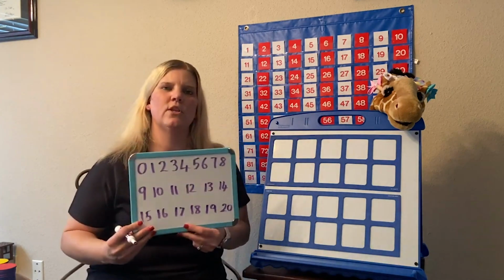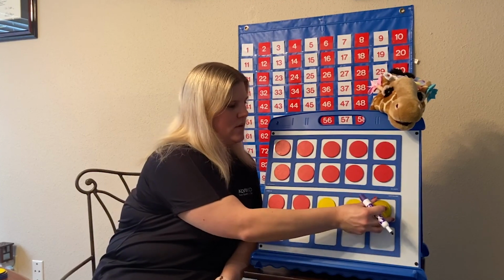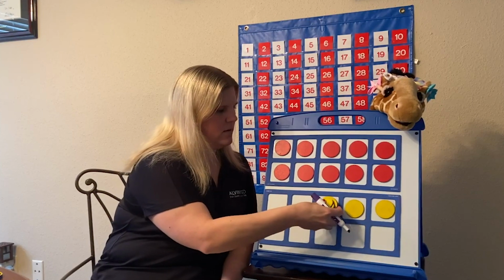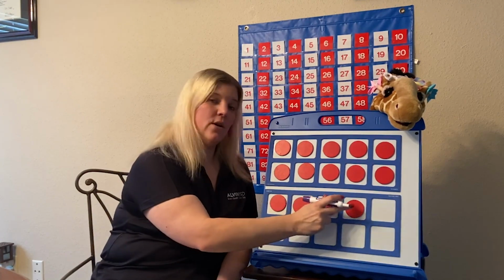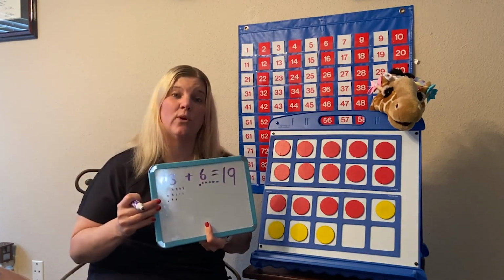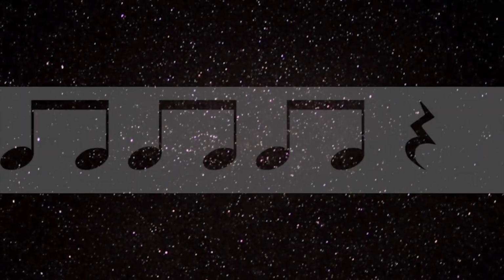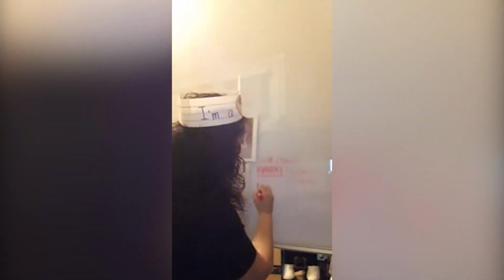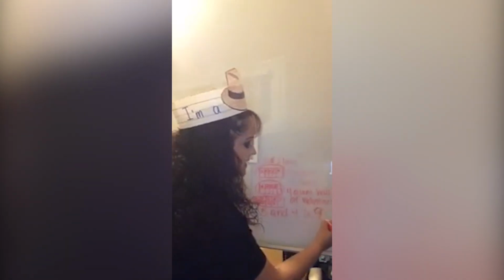AlvinISD Remote Learning Via TV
AlvinISD teachers are coming up with innovative lesson plans during the remote learning caused by the COVID-19 pandemic. Check out these lessons that are being shown on KTXH-TV in Houston. AlvinISD will be sharing different lessons on a weekly basis.